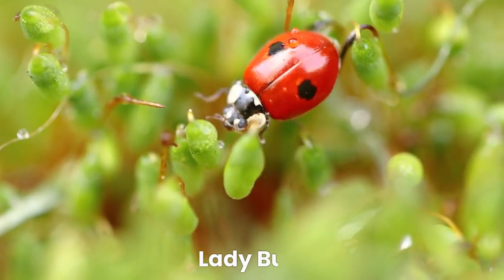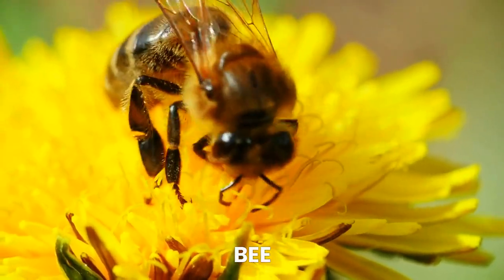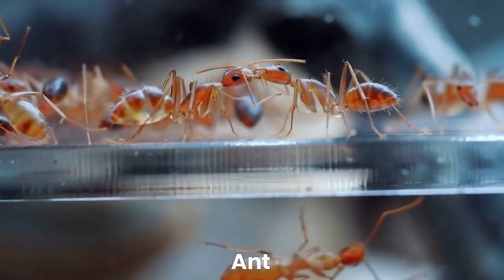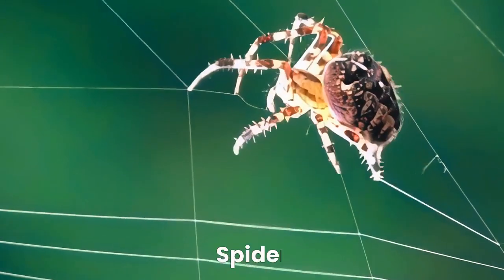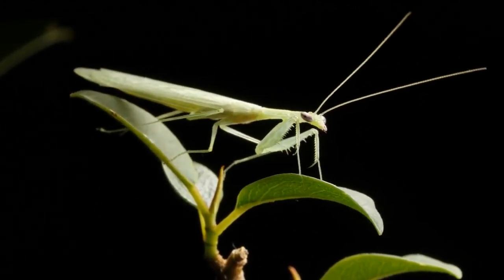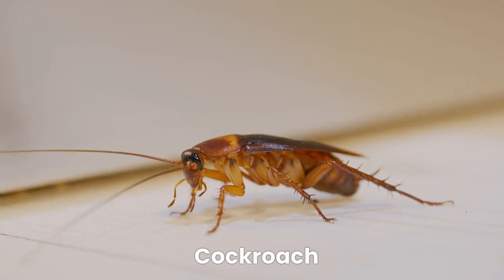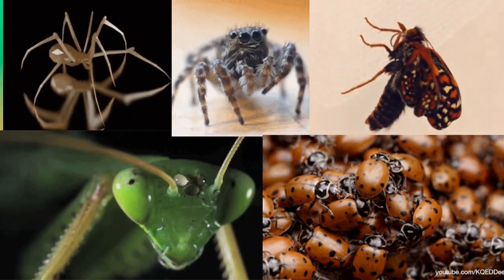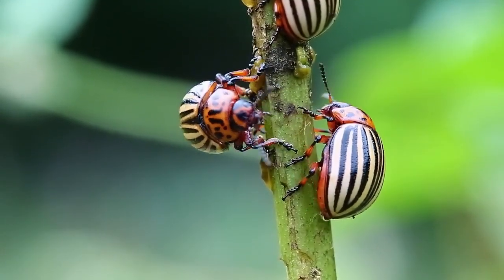Insects and Bugs | Insect | Ants, Spider, Ladybug, Cockroach, Bee, Beetle, Butterfly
Welcome to Baby-Babble, the perfect place for fun and educational adventures designed specifically for kids and babies! Welcome to our fascinating insect adventure! Join us on a thrilling journey through the incredible world of insects, specially designed for curious kids like you. In this engaging video, we'll introduce you to the diverse and colorful insects that inhabit our planet.
From buzzing bees to beautiful butterflies, creepy-crawly spiders to diligent ants, and so much more, get ready to discover the amazing characteristics and behaviors of these tiny creatures that play a vital role in our ecosystem.
We believe that learning happens everywhere, so we'll take your little learners on exciting virtual field trips, exploring nature, animals, different cultures, and more. Through captivating visuals and interesting facts, we'll expand their horizons and inspire a love for the world around them.
This video features various insects and bugs found around us.
Insects, Animals, Penguin, Dolphin, Phonics, Rhymes, Nursery, Bugs, Butterfly, Grasshopper, Cockroach